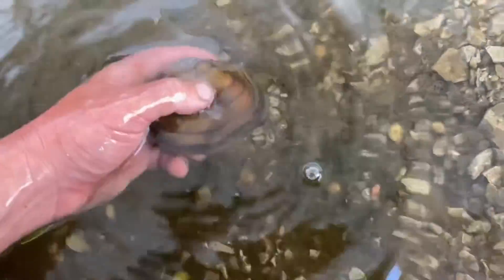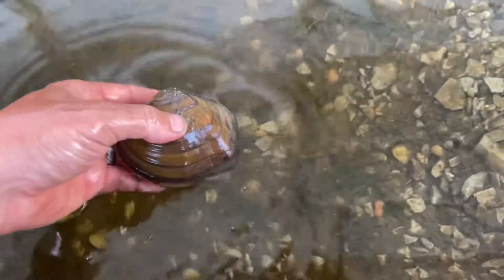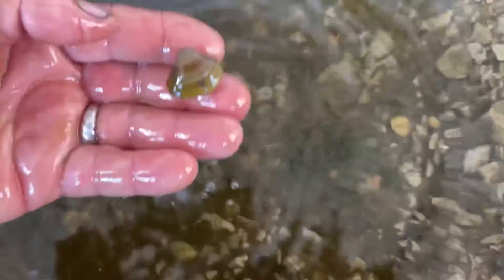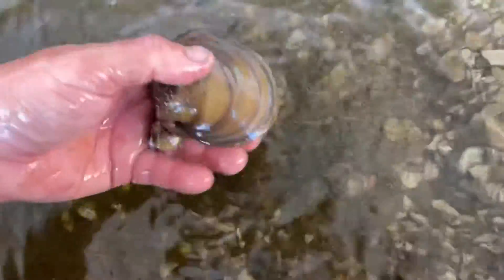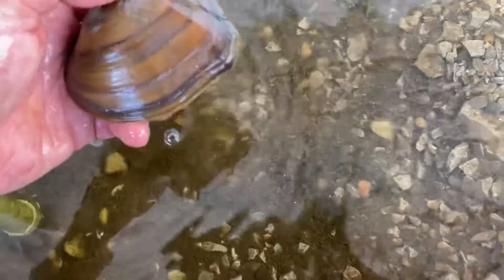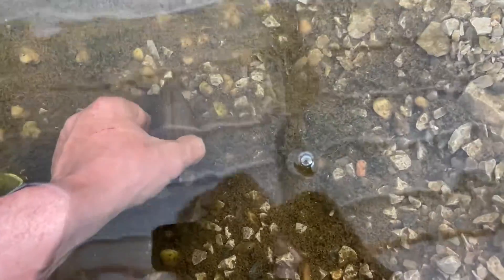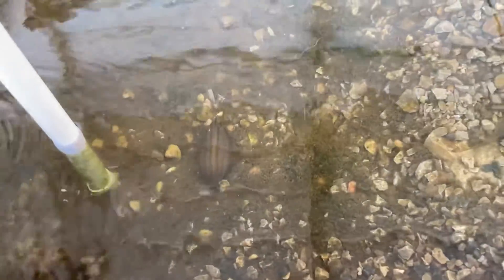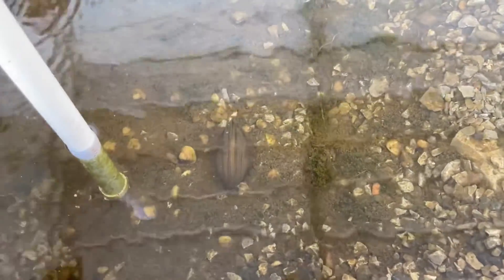New Resident to the aquaponics